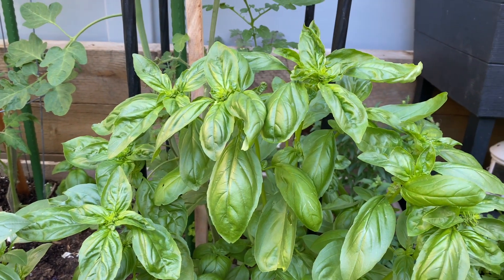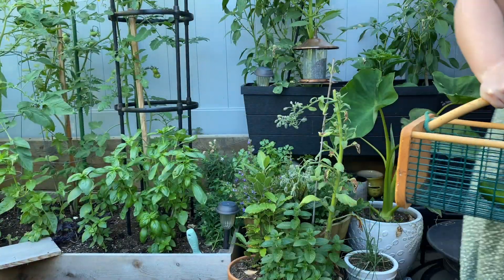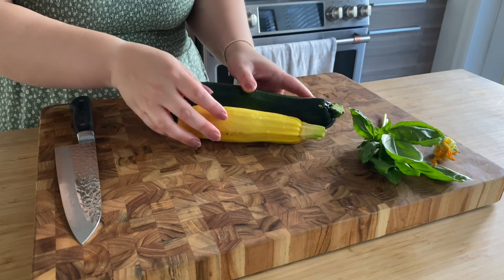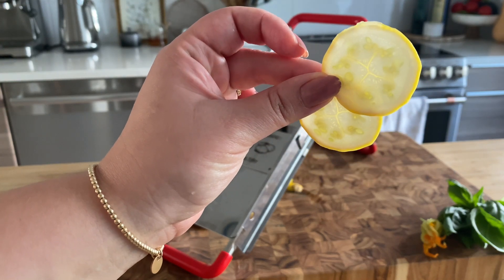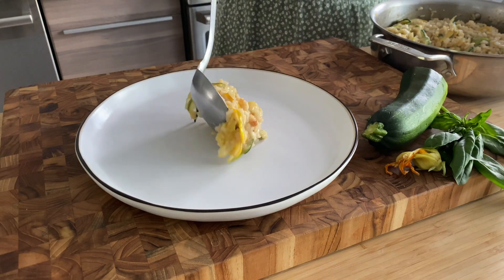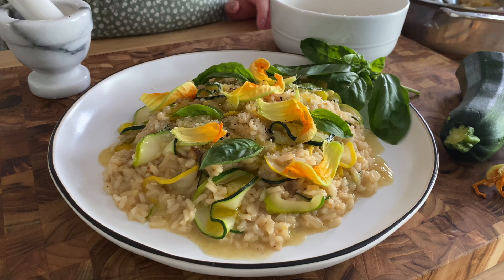Zucchini and Parmesan Risotto 💚🧀 Summer Garden To Table Recipe | SEASON & SERVE BLOG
This Zucchini and Parmesan Risotto is THE recipe you need if you have lots of garden zucchini on hand this summer! Fresh zucchini is sliced into thin rounds and cooked before being mixed into a creamy Parmesan risotto. Topped with fresh zucchini flowers, basil, and more Parmesan cheese, and you have the perfect summer zucchini recipe! 💚🧀

Share this recipe with anyone who is looking for ways to use up garden zucchini, and don't forget to tag me SeasonAndServeBlog to show off your creations! 💚🧀

Enjoy the best of the season, every day! 💚🧀